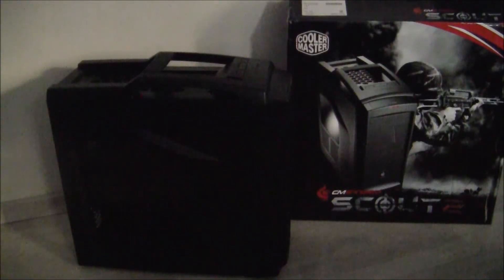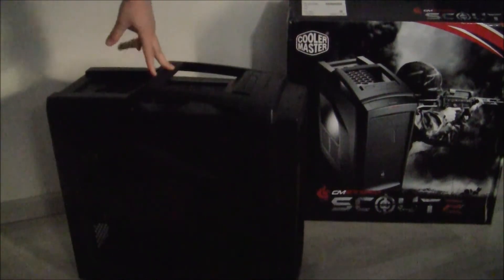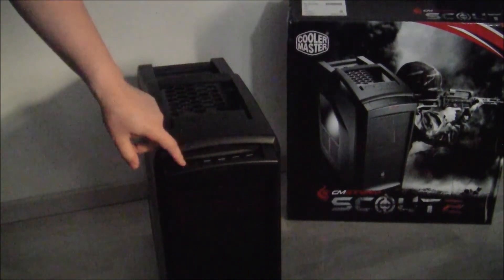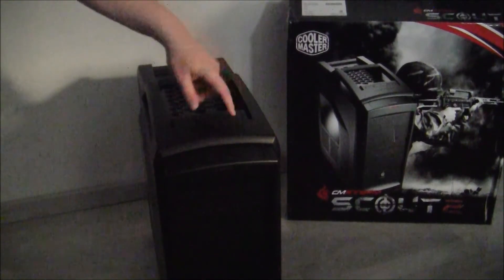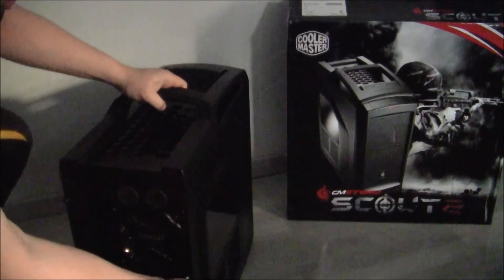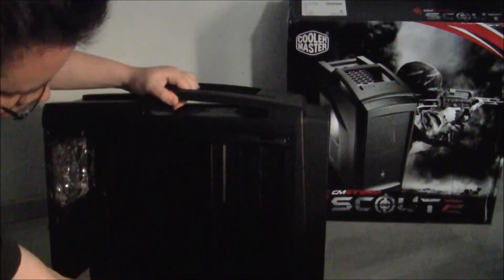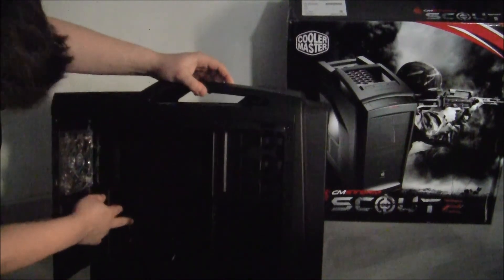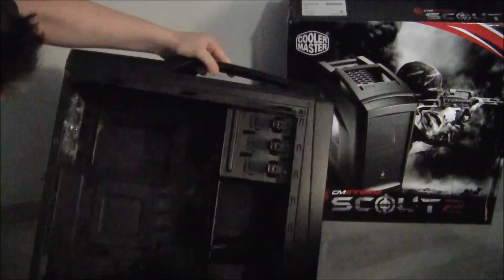CmStorm Scout 2 Computer case